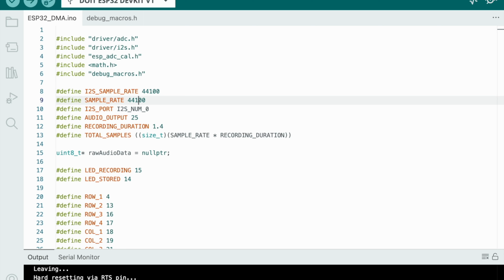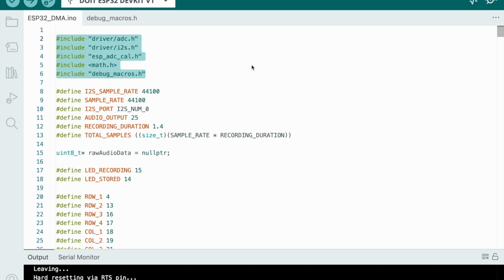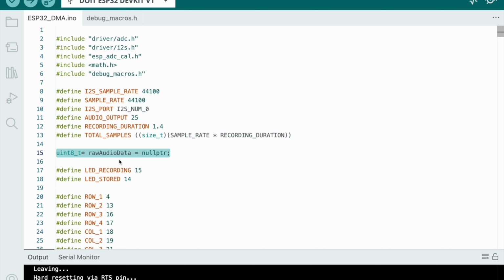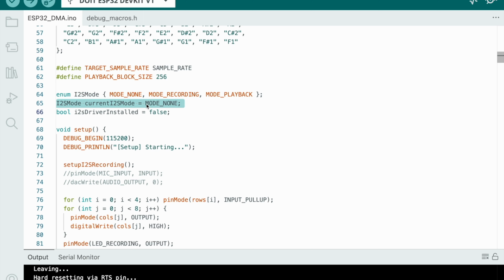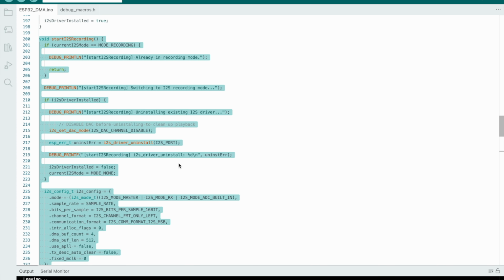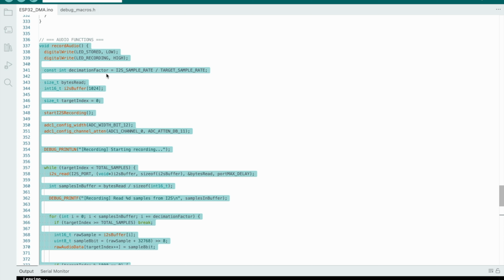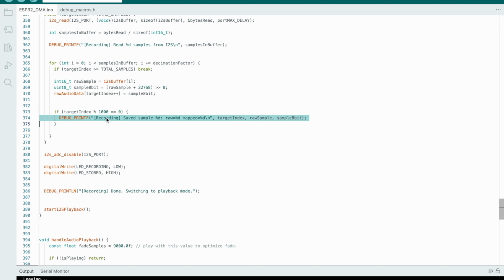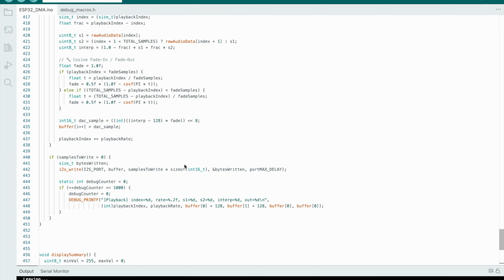DIY Lo-Fi Sampler With An ESP32: Part 8 - ADC/DAC with Direct Memory Access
In Part 8 of my DIY Lo-Fi Sampler series, we dive into using DMA (Direct Memory Access) with the ESP32’s ADC and DAC to get smoother, faster audio input and output. I walk through the updated code, attempt to explain how it works (LOL), talk about how DMA improves performance, and demo the sampler in action with real-time recording and playback.

A huge shoutout to Atomic14 — I leaned on his work a lot to get this working. He explains things way better than I do, and his code was a massive help:

⏱️ Timestamps
0:00 - Intro
1:47 - Why is DMA better?
2:49 - The Start of the Longest Code Walkthrough Ever
11:32 - Sound Demo!
12:20 - Outro

🎤 MAX9814 Microphone module I'm using: